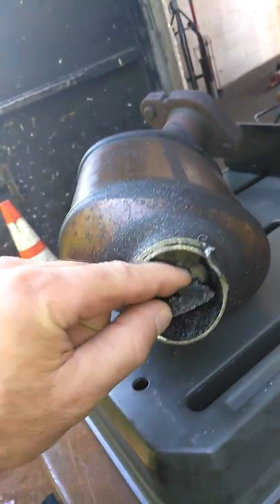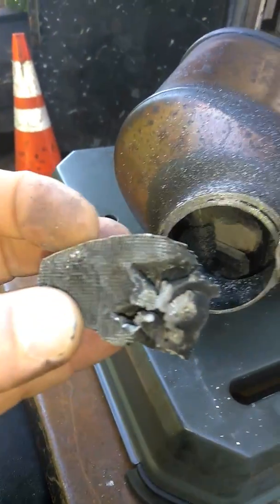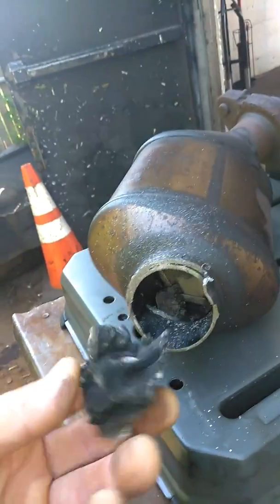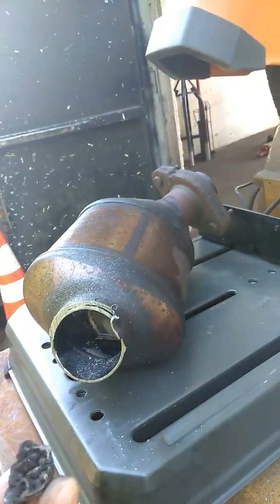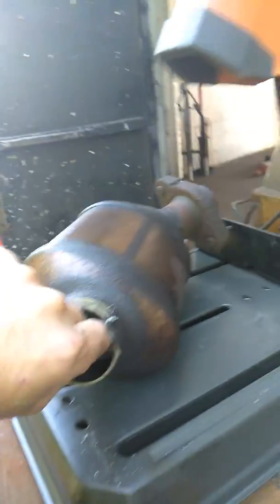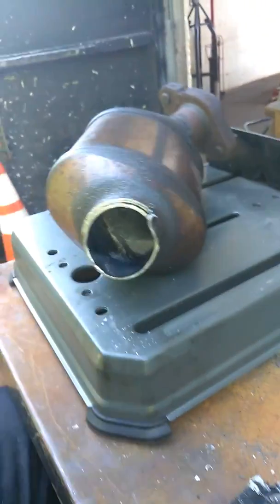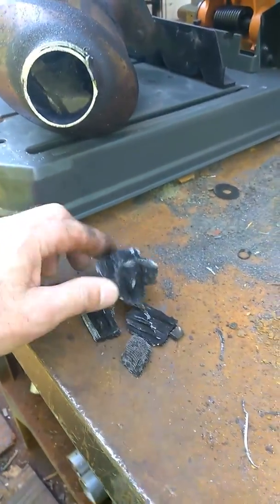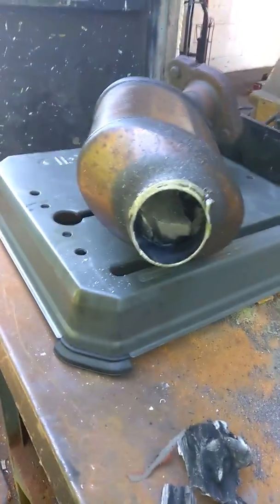Po420 po43O po421 po431.. Catalytic converter Meineke Cinnaminson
Why  Catalytic converters fail ..Tune up first then replace Catalytic converter or both at the same time . Meineke cinnaminson huge savings on Catalytic converters and tune